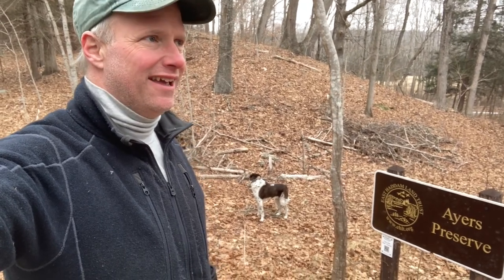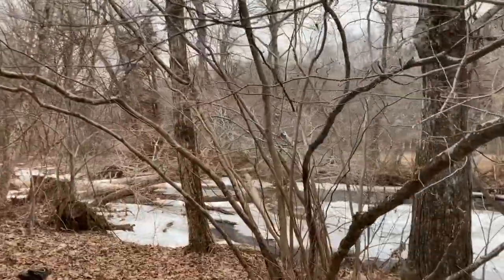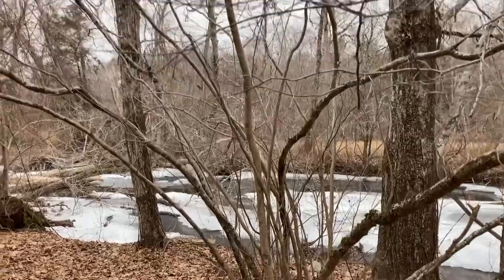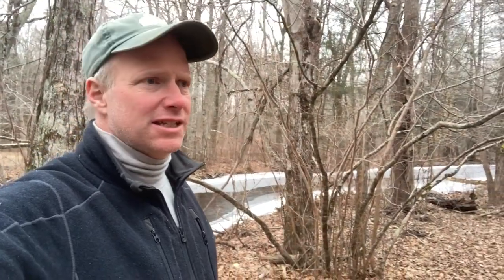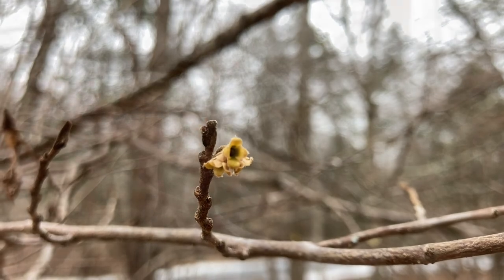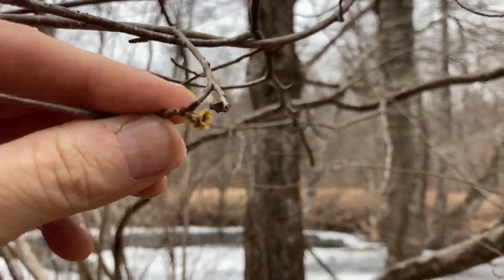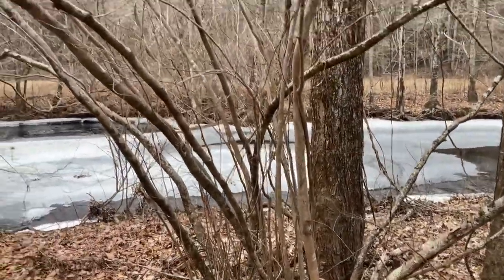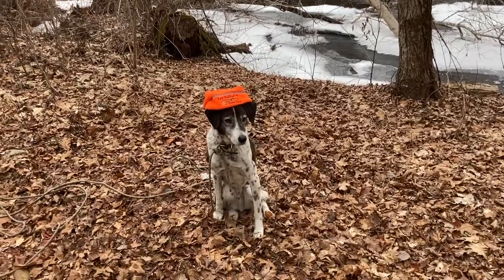1/29/2022 Plant of the Month - Witch Hazel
Steve Dedman takes you into the woods to discover one of Connecticut's most valuable native plants, Witchhazel ( Hamamelis virginiana ).